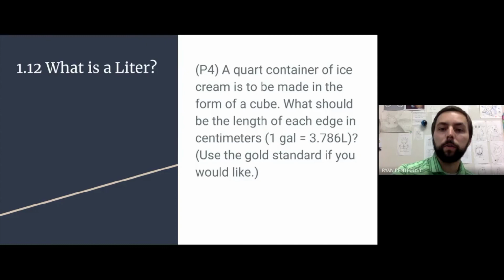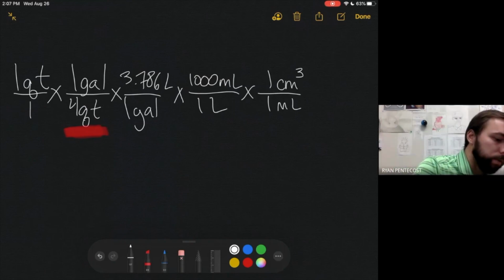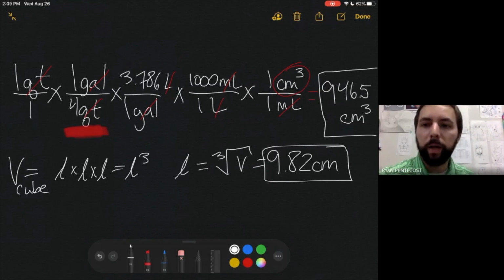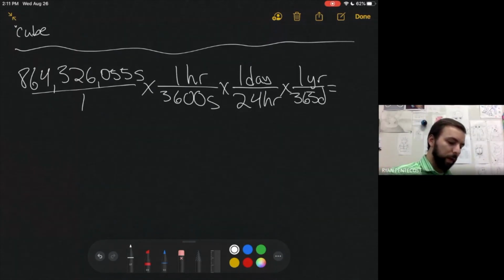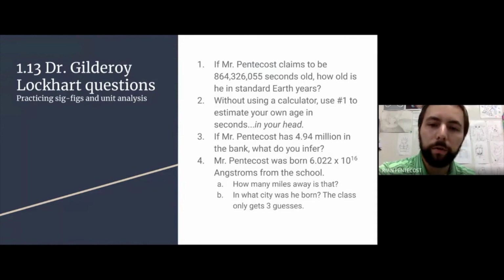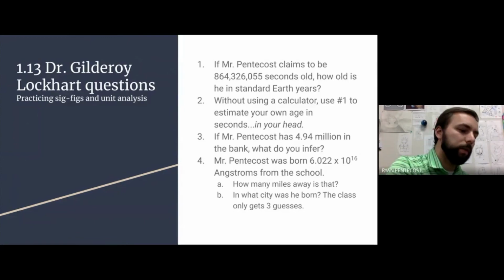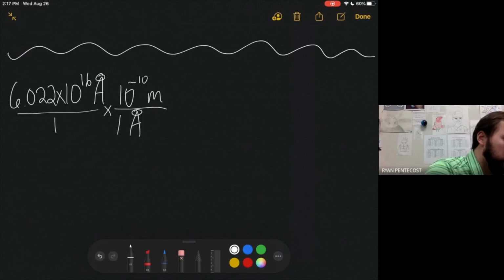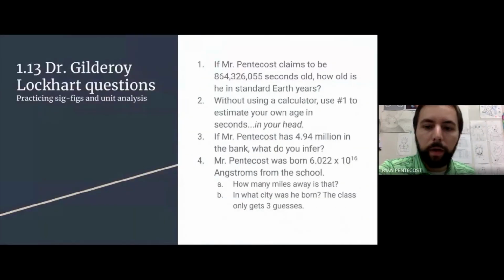Unit Analysis Part 1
In this video, I work through a couple unit analysis problems for review.